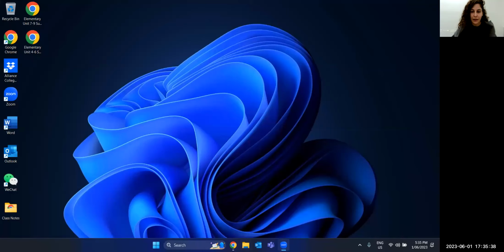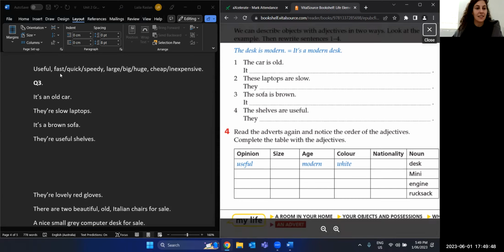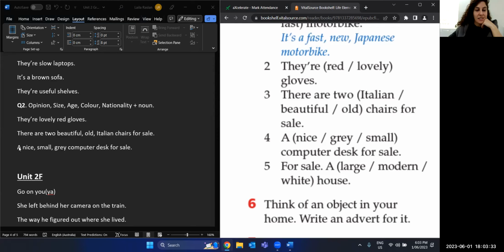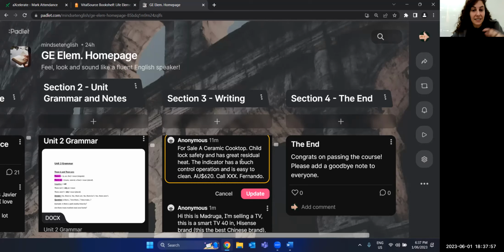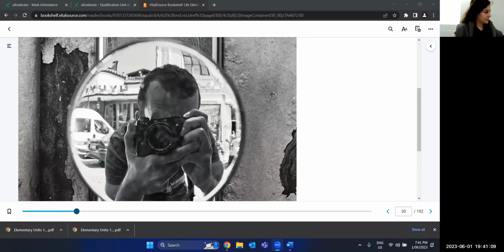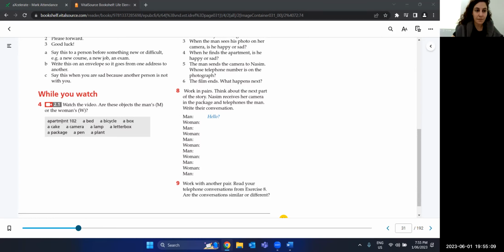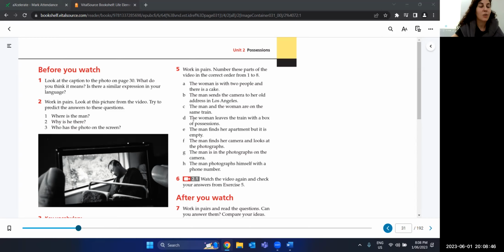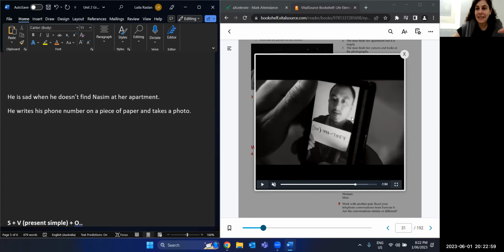English Lesson #15 | X